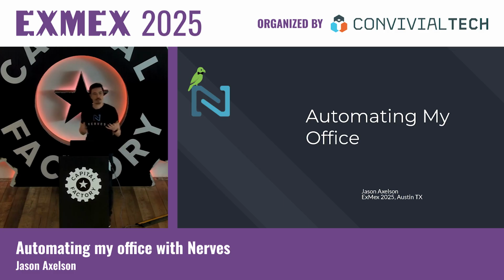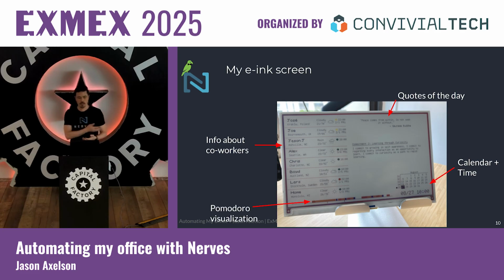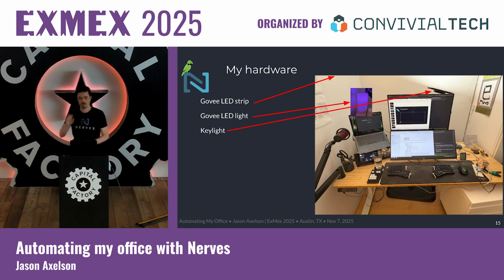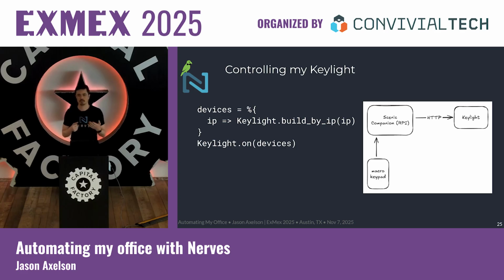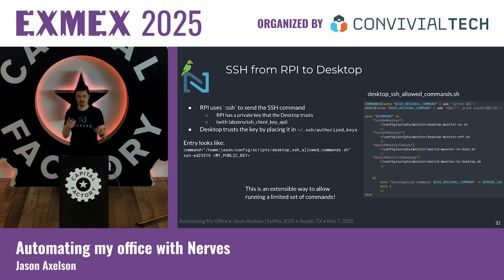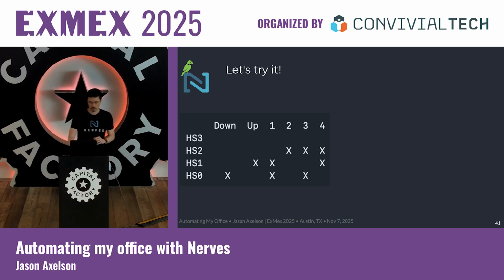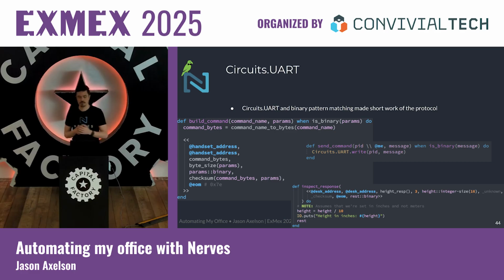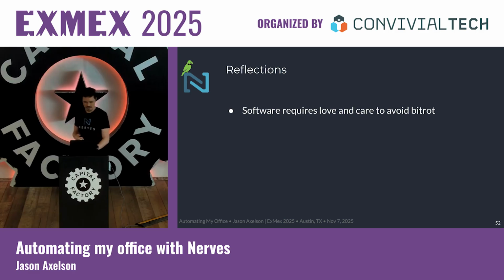ExMex 2025 - Automating my office with Nerves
A talk from ExMex 2025 by Jason Axelson.
As software engineers, we often spend so much time building software for our users, but comparatively little building any for ourselves. It's time to change that! Over a number of years, I've built automation systems using Elixir, Scenic and Nerves to personalize my development environment. This presentation showcases what I've learned.

From controlling ambient lighting to tracking my time and even managing monitor inputs, I'll share how building software for yourself can be both practically useful and genuinely enjoyable—transforming your workspace into something uniquely yours.

About ExMex
ExMex is a regional Elixir conference focused on thoughtful talks, meaningful hallway conversations, and bringing the Elixir community together in person. The 2025 event was shaped by the energy, curiosity, and generosity of everyone who participated, and we’re grateful for the conversations and connections that came out of it.

To stay up to date on future events and what’s coming next,